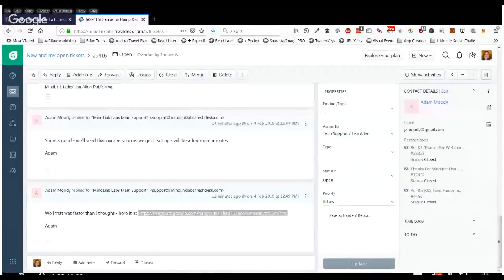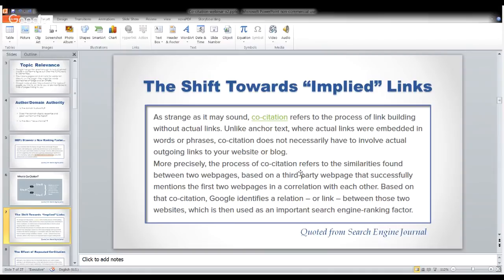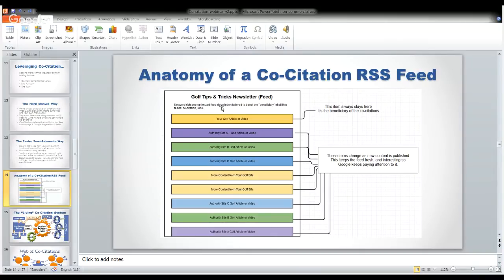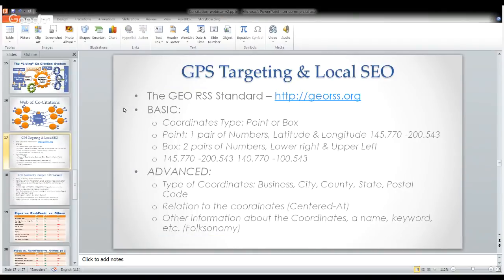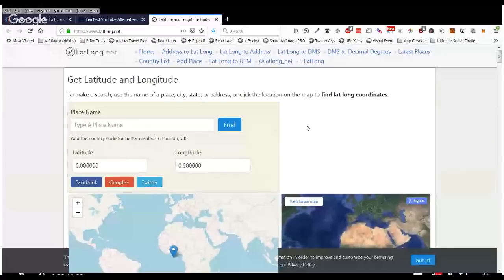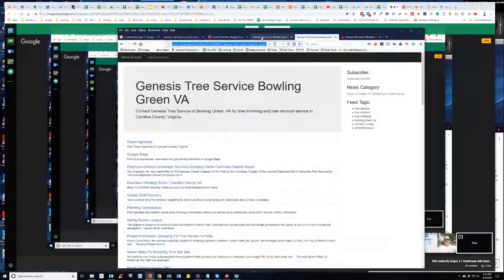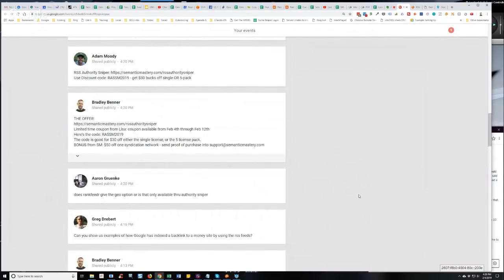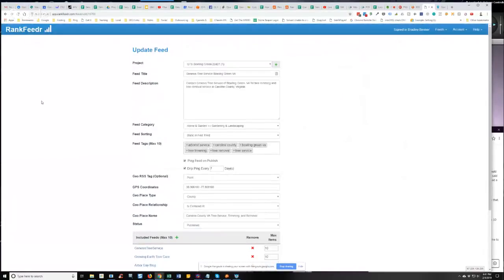RSS Authority Sniper 3 + RankFeedr with Geotagging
Limited time coupon ($30 off either the single license, or the 5 license pack) good from Feb. 4, 2019 through Feb. 12, 2019: RASSM2019